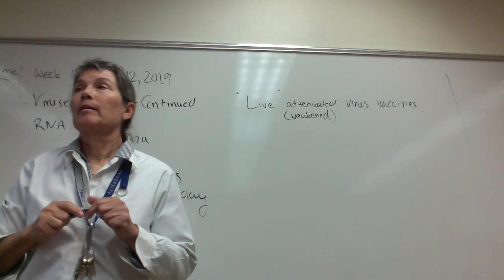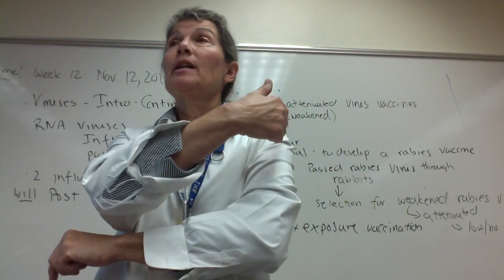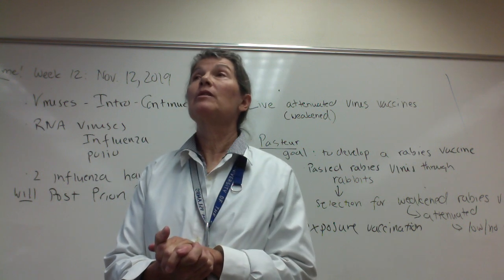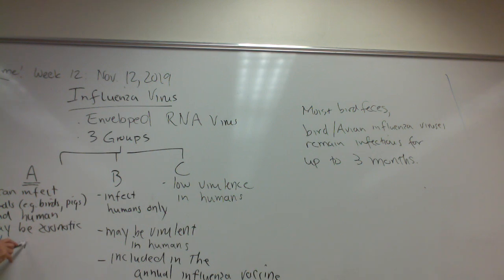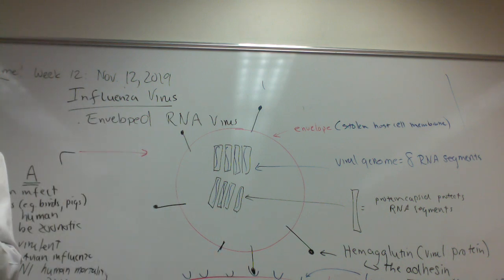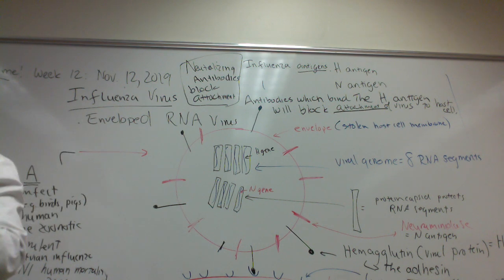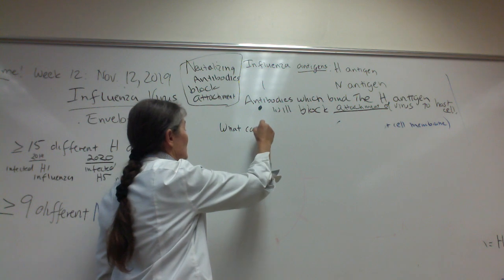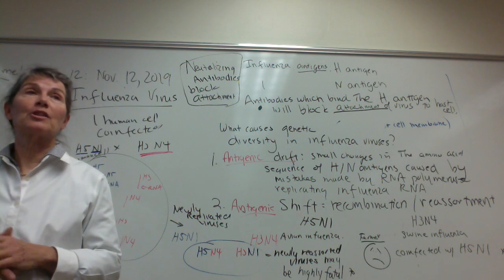movie in Lecture finish Virus intro, start influenza virus Nov 12